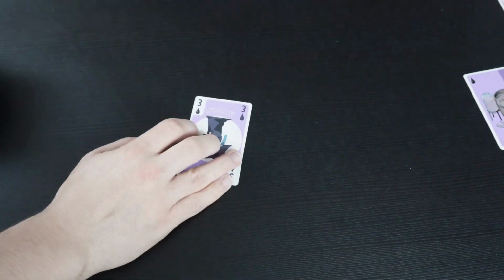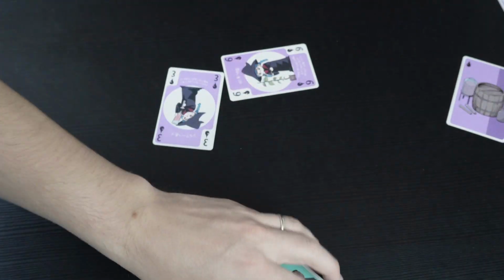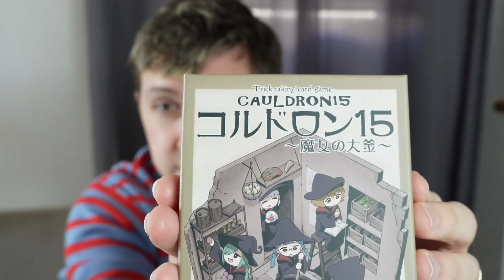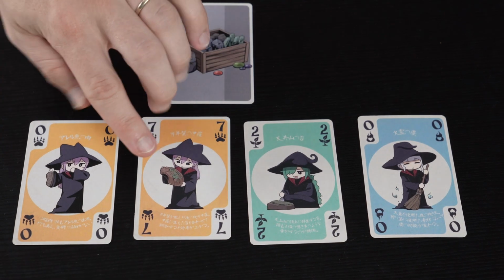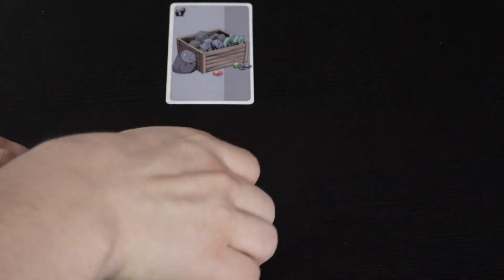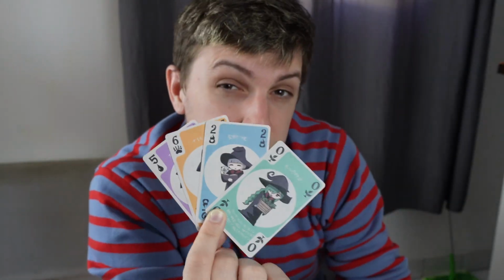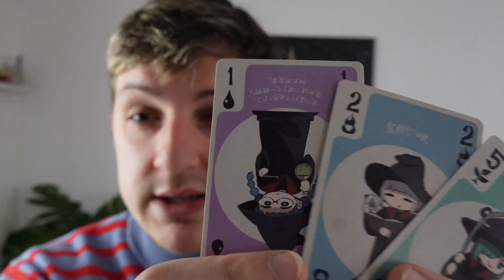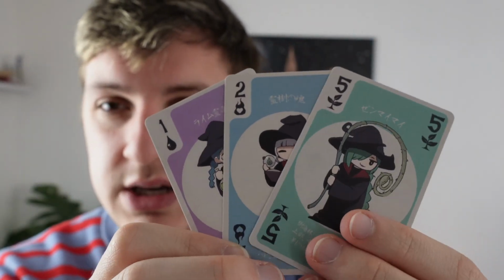Cauldron 15: Review & How To Play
In this week's episode of Import or Not, we are going to talk about Cauldron 15 (コルドロン15), a popular trick-taker getting a fresh new reprint. We go over how to play Cauldron 15, as well as the best player count, art, price, availability, and if it's worth the import. So come watch our review of Cauldron 15.

Rules Clarification: The updated English rules say 5 cards are dealt after the first round in 3, 4, and 5 player games. The Japanese rulebook does not say this. But as we said in the video, both ways work.

Intro: 00:00
How to Play Cauldron 15: 00:41
2-player variant: 05:31
Japanese vs English rules: 06:09
Review Cauldron 15: 06:49
Is it good for new players?: 07:59
Is it good for experienced players?: 10:29
Player count: 12:16
4 player review: 13:08
5 player review: 13:40
2 player review: 14:50
3 player review: 15:59
Best player count?: 17:13
Art/Components: 18:08
Price: 18:50
Color-blind friendly?: 19:18
Availability: 19:27
Import or not? Final Rating: 19:53